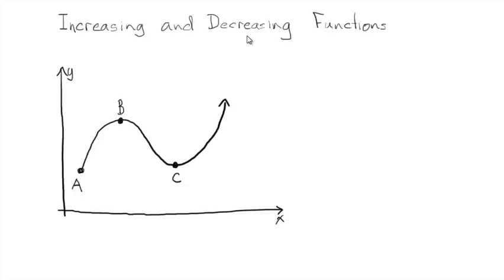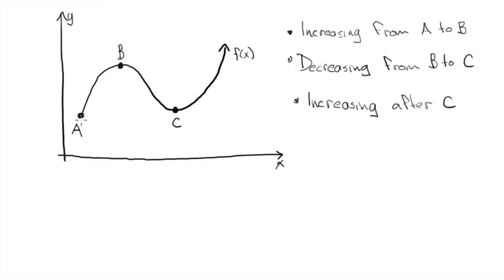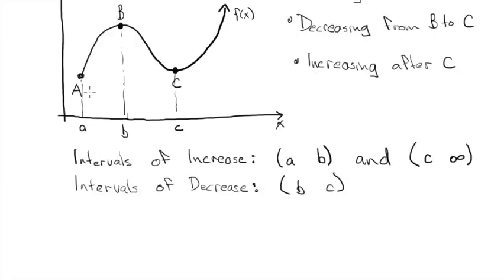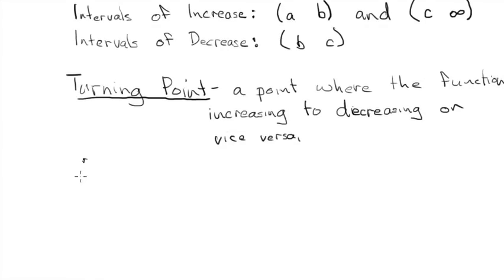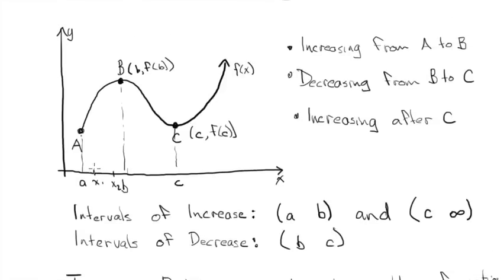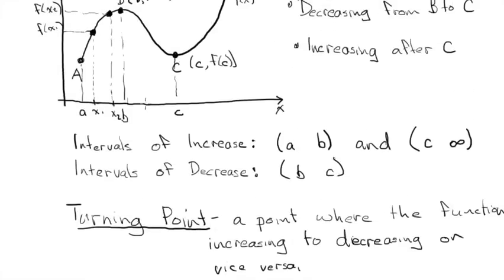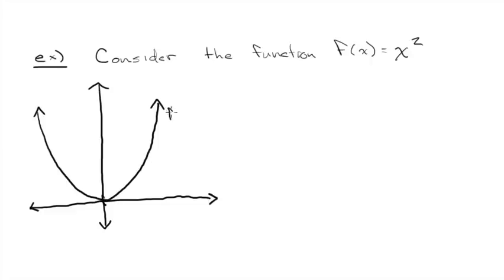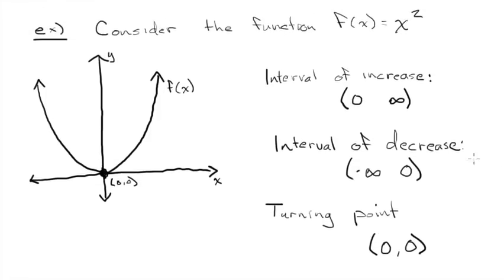Intervals of Increase and Decrease